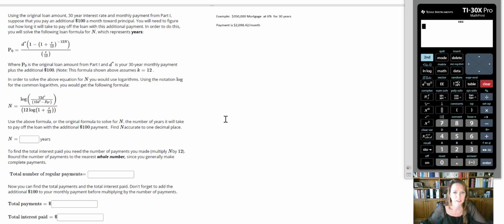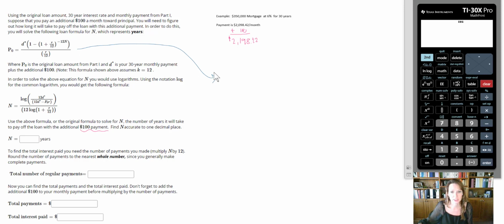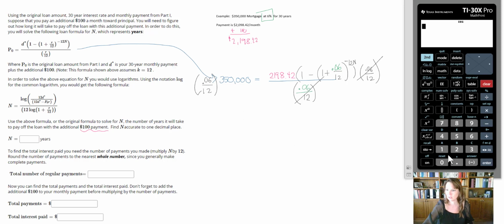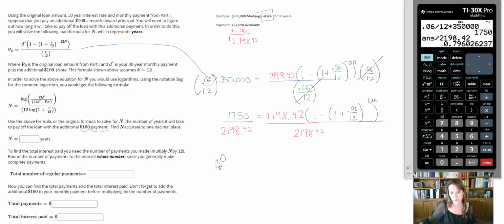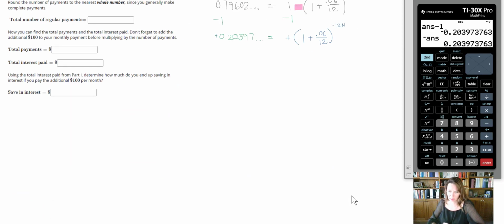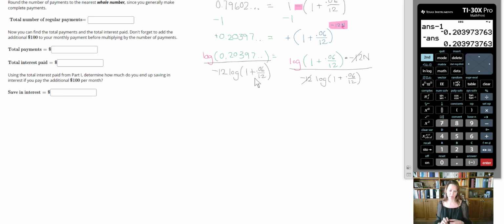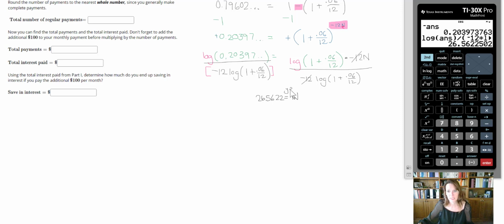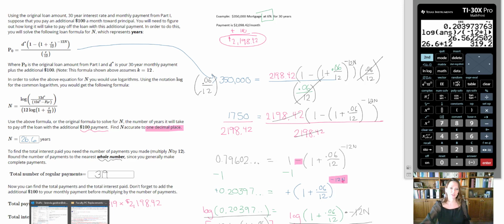Finance Project Part V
Solve for "N" in an annuities problem where N is in the power and multipled by -12.